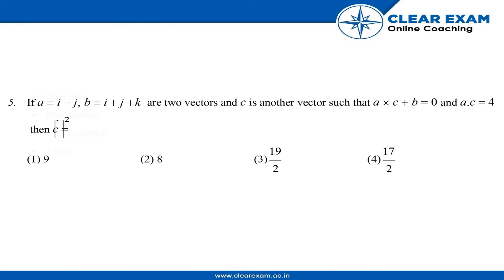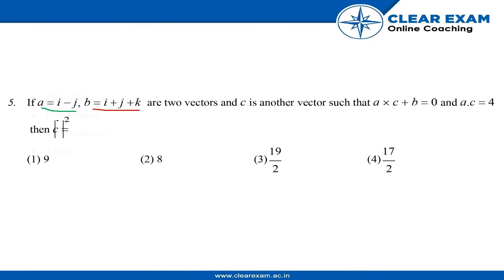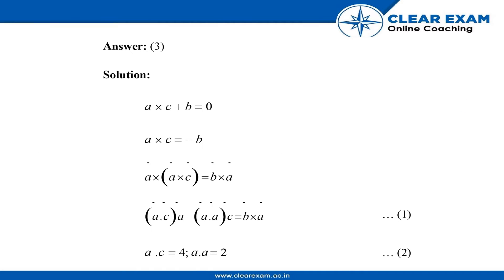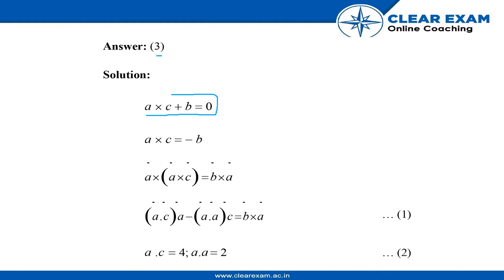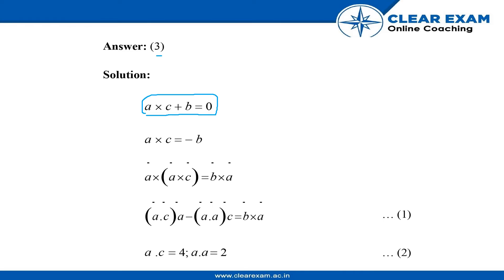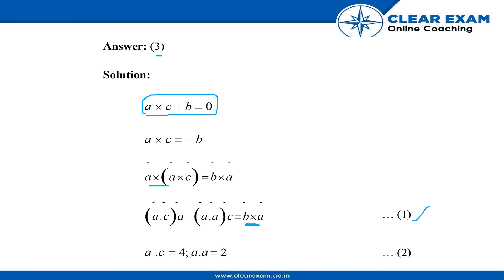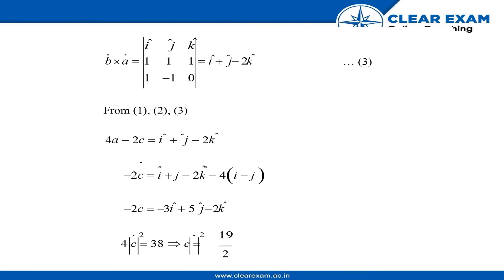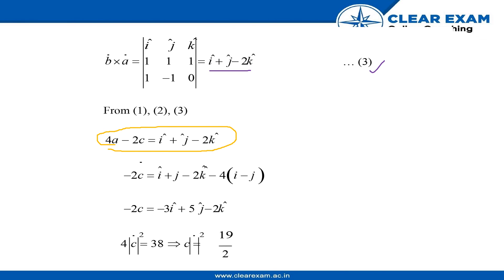JEE Mains Previous Year Paper 2019 | January-Shift 1 | Maths | ClearExam | Question 05